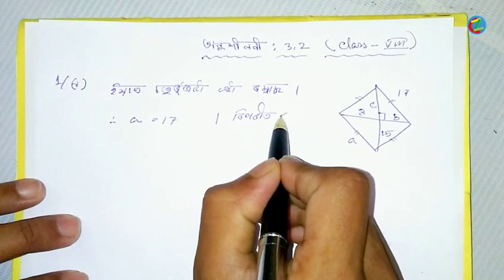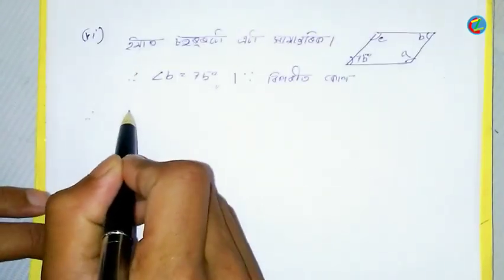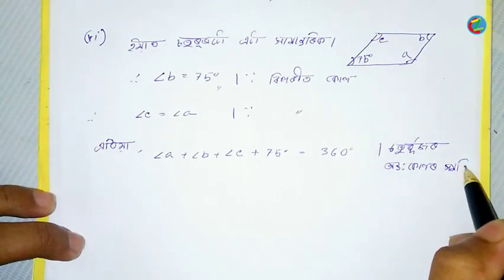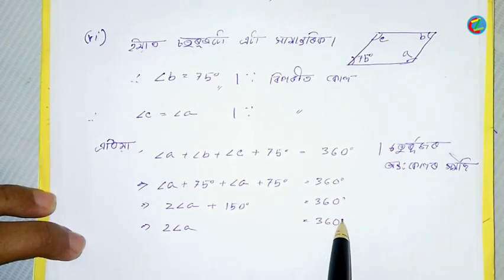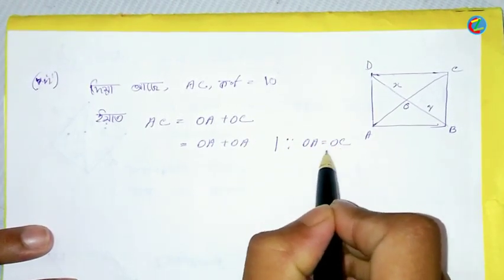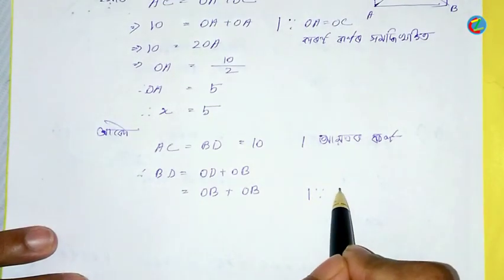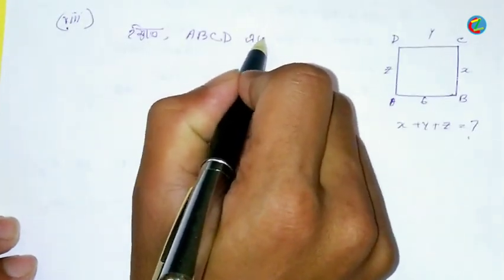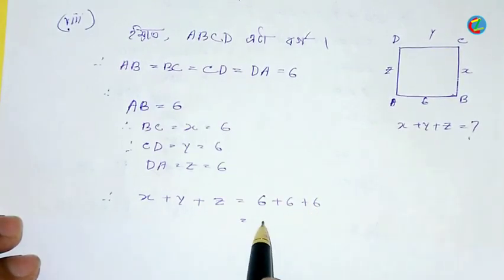Class (VIII) mathematic Exercises: 3.2 (Part:2) solution in Assamese (অসমীয়াত)